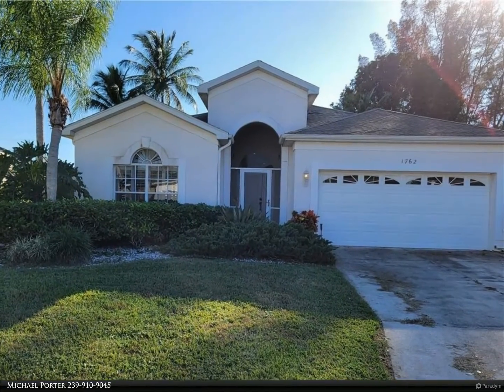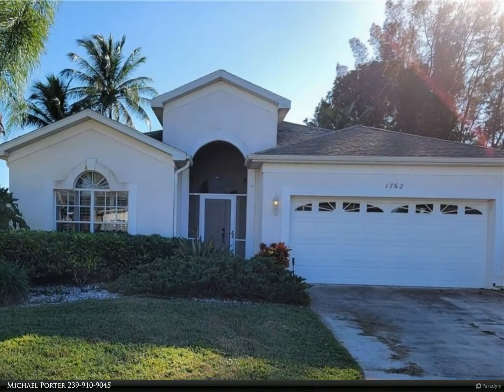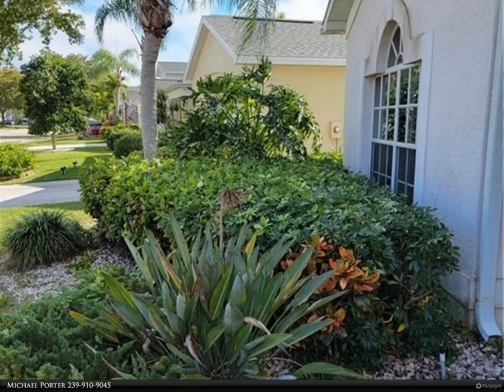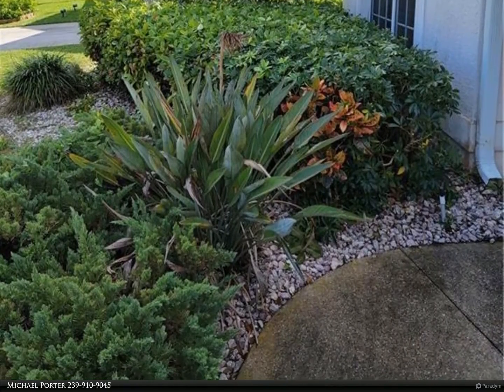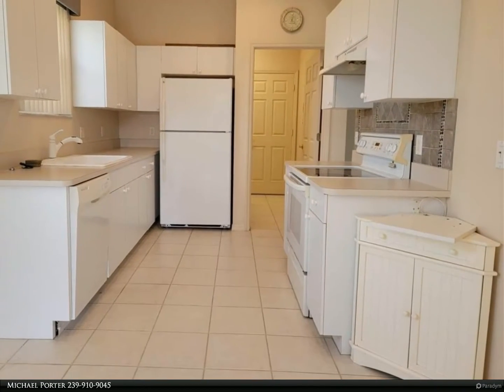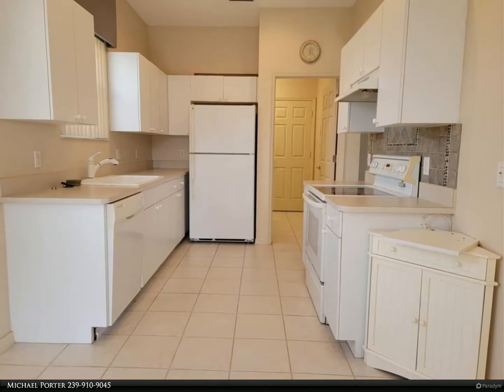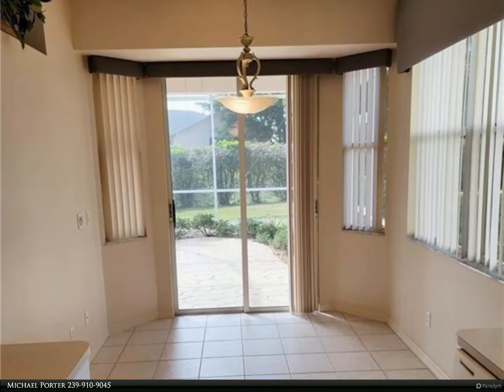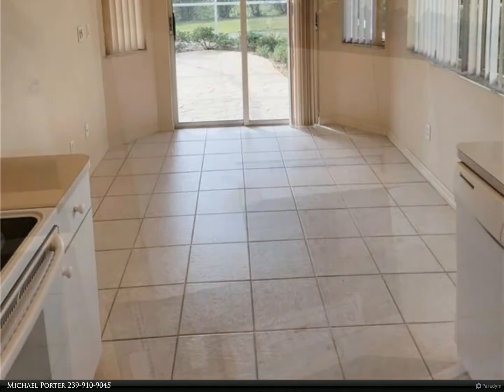Berkshire Hathaway HomeServices Florida Realty - 1762 Emerald Cove Circle 1762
1762 Emerald Cove Circle 1762

If you have been waiting on a Nice 2 Bedroom + Den, 2 Bath , Southern Rear Exposure and located in the Center of Cape Coral inside a Well Maintained Gated Community then this is your Lucky Day.All Tile Floors, Split Bedrooms, Large Screened Lanai with a Private Water Feature, 3 sets of Sliding Doors to the Lanai, Dine in Kitchen and separate Dining room, Large Livingroom for Entertaining and much more. Emerald Cove is a Well Established Community offering a Heated Community Pool, Fishing Pier and a Sand Beach along with Beautiful Sunsets over the Water. Low HOA Fees making it more attractive. Close to Schools, Ballfields Shopping, Dining and Much More. Don't Wait, this wont last long.

Michael Porter
Berkshire Hathaway HomeServices Florida Realty